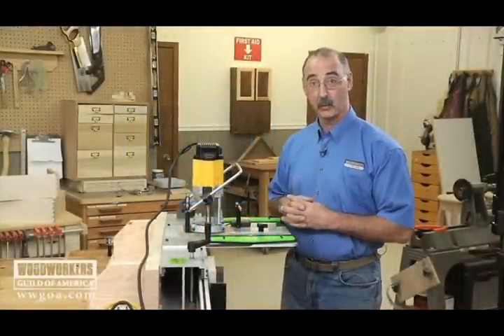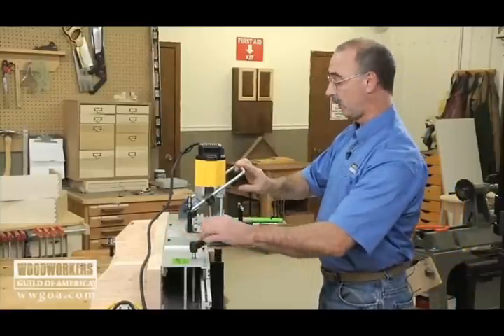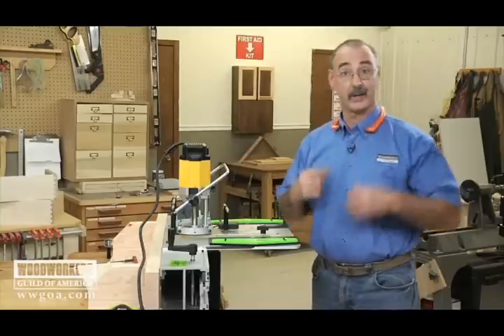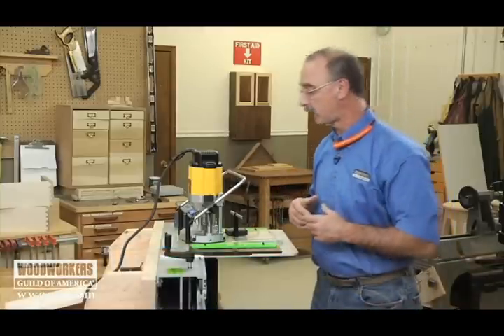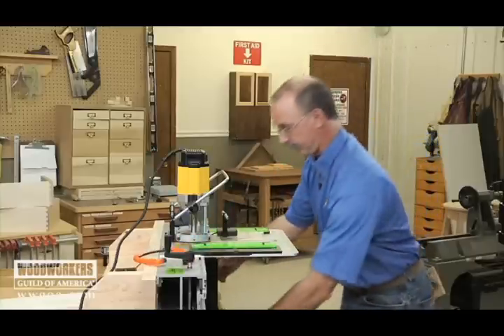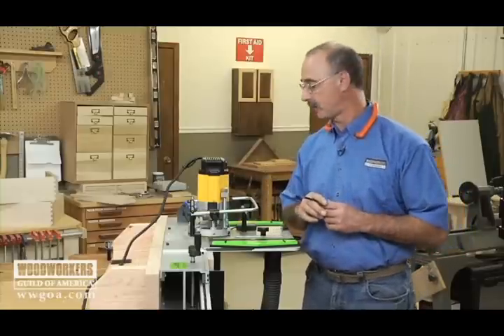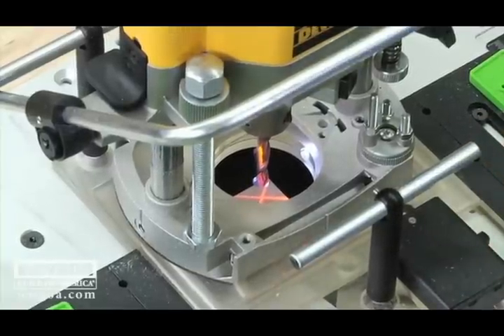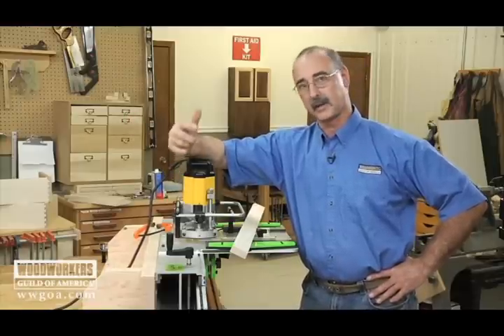Router Boss WWGOA Demo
George Vondriska of Woodworkers Guild of America explains the advantage of multi-purpose router jigs such as Router Boss.   Unlike most jigs, Router Boss is not a "one trick pony". Streamline your productivity without worrying about the confining templates, guide bushings or metal fingers of typical jigs.  You have the freedom to work the way you want to make your woodworking vision come to life.

Router Boss Redefines Woodworking.  Whether you are in business for yourself making custom furniture or just a serious hobbyist who loves traditional woodworking, chances are you've spent a small fortune on tools and jigs that are limited in their scope and function.

Router Boss eliminates the need for a stockpile of woodworking jigs.  Free up space in your work area, and rely on Router Boss' versatility to master the joinery techniques you've been trying to replicate.

See Your Productivity Soar.  Router Boss allows you to compete more woodworking projects faster, due to its nimble design and versatility.  Use any bit, make any cut, and create any type of joinery cleanly and beautifully with Router Boss.  Unclutter your valuable workspace and have more room for completed projects as the time you spend on any piece is reduced.

See Your Cuts Clearly.  Router Boss gives you clear visibility while your cuts are being made, unlike most jigs and router tables.  This means less costly mistakes in materials and time wasted.

21st Century Innovation.  Router Boss provides serious woodworkers the best of both worlds: cutting edge technology to produce the same hand-hewn masterpieces our ancestors created.  A few of the technological innovations include: LED lights, dual laser crosshairs, optional digital scales, web based design tools.

Safer Than a Router Table.  Woodworking requires vigilance when it comes to safety.  Router Boss firmly grips the wood you are working, and cuts can be made in any direction.  Dust is minimal, due to collection behind and in front of the bit.  Safer than any router table, Router Boss gives you superior control, creativity, and design capabilities with less risk.

Take Your Woodworking to the Next Level.  If you have been looking for that one tool to take you to the next level in your woodworking , you've found it in Router Boss.